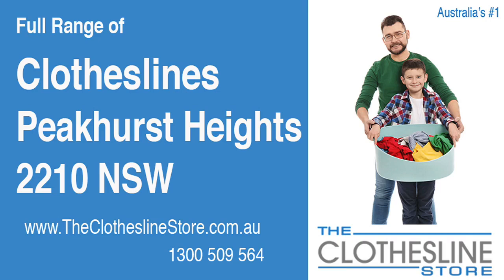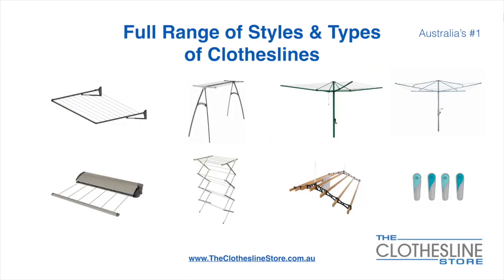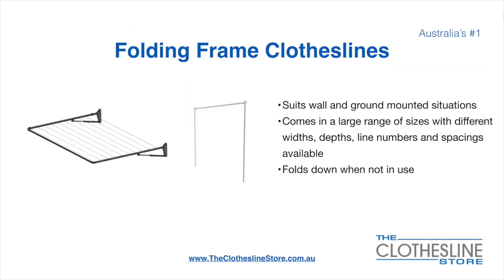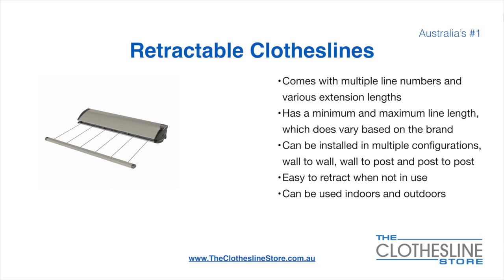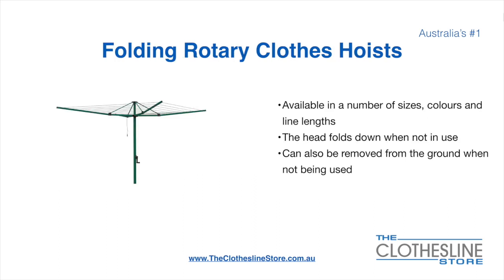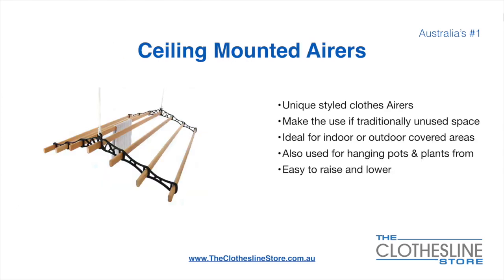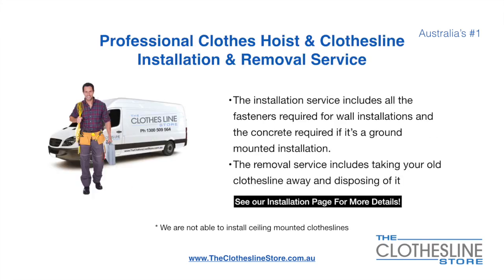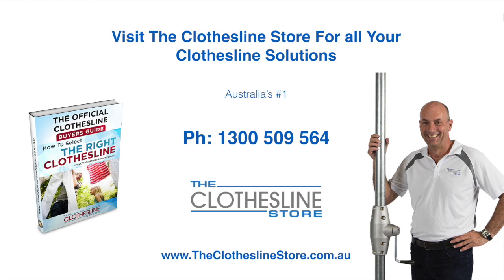If You're Looking For a New Clothesline in Peakhurst Heights 2210 NSW We Have a Solution For You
If you are looking for a new clothesline in the Peakhurst Heights 2210 NSW area we have a solution for you

- Retractable
- Portables

So for all your clothesline solutions in Peakhurst Heights 2210 NSW visit us